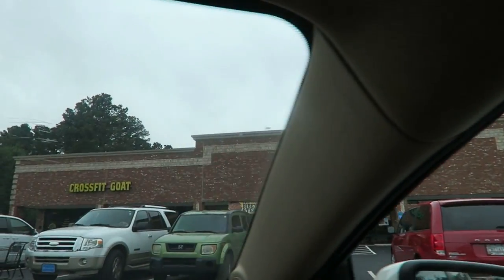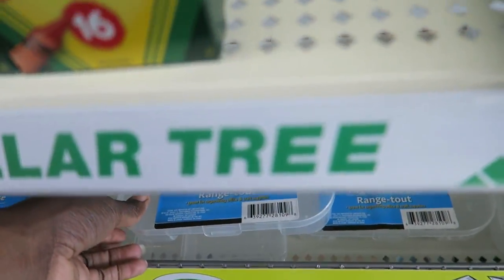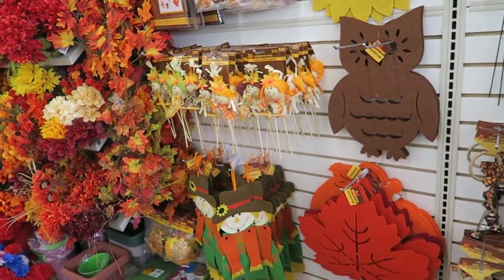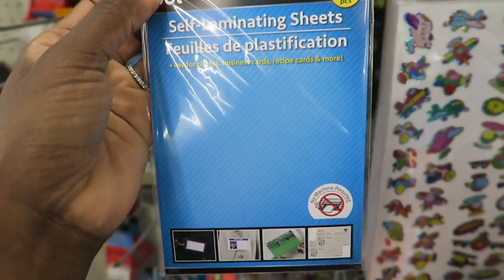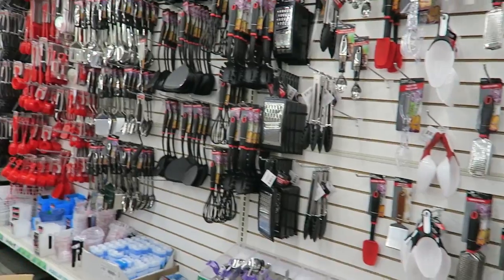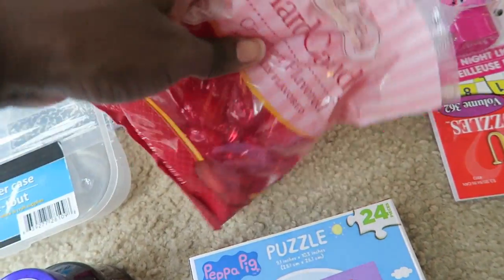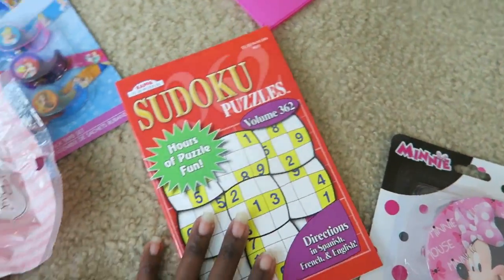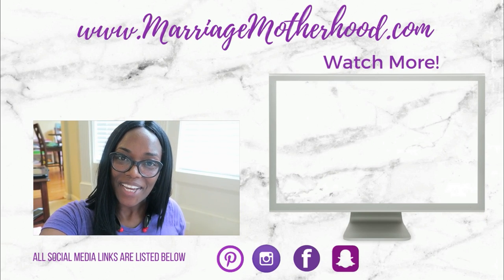DOLLAR TREE HAUL | Back to School | Homeschool learning supplies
This dollar tree haul is full of awesome back to school supplies for us to do montessori activities and homeschool at home.  I LOVE back to school time and I couldn't resist some of theses goodies.

Learn more about the courses I offer that teaches families how to get out of debt, stay out of debt, and make better financial decisions.

Marriagemother